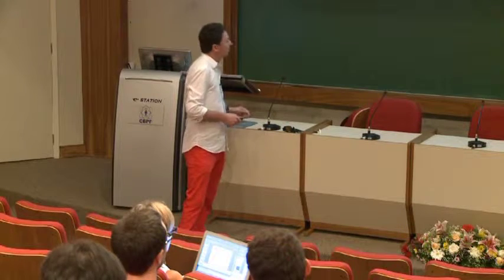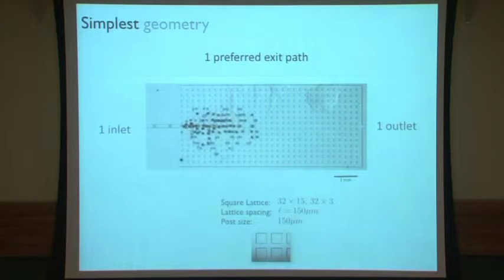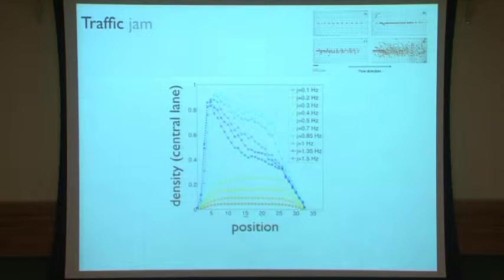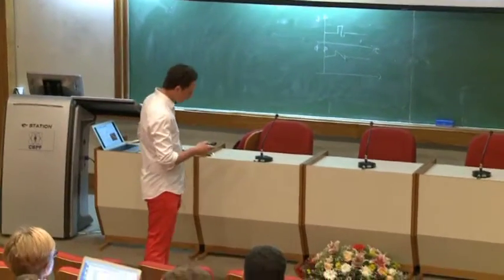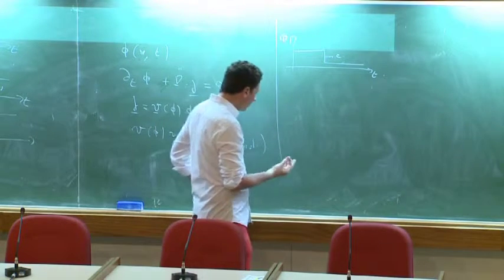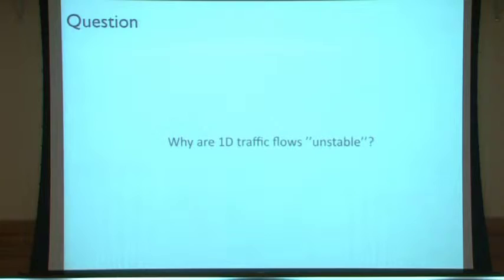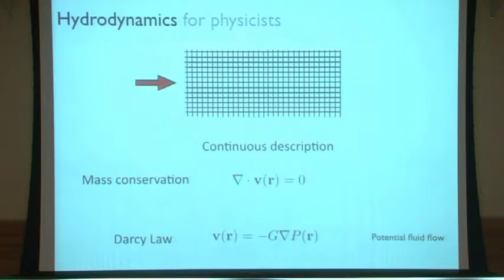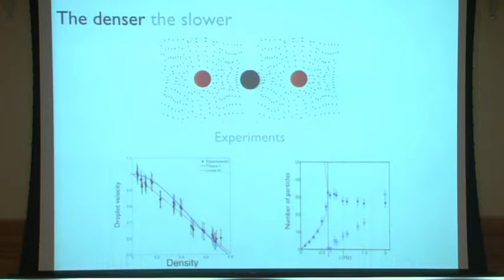7I2FASS: Collective Motion in Populations of Colloidal Robots I - D.Bartolo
Video 1 of 2 in Series